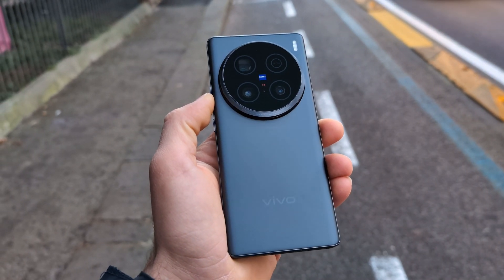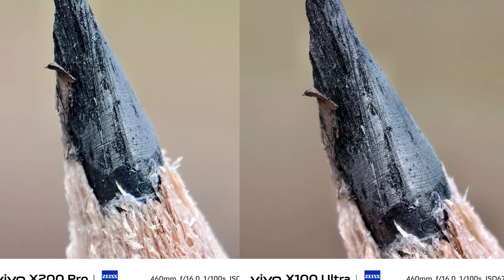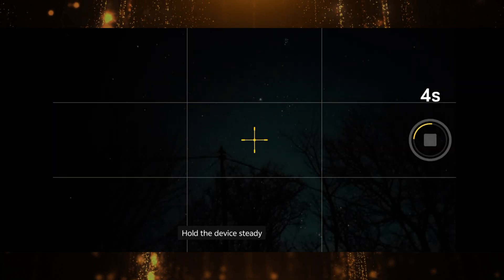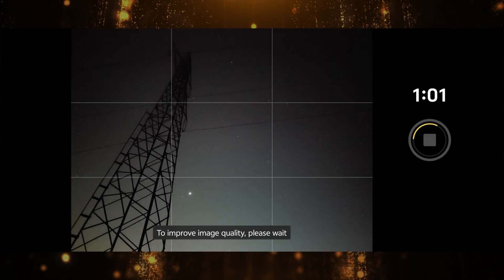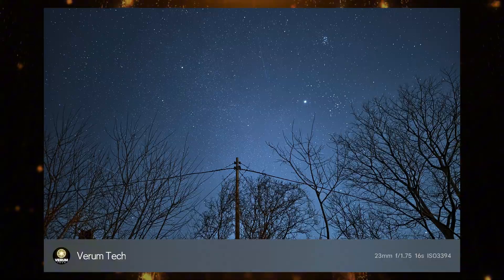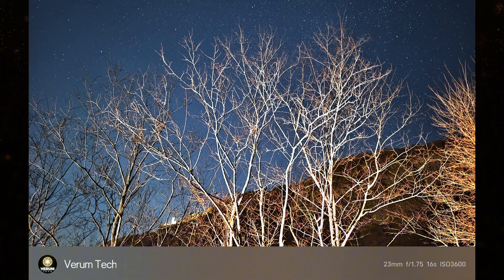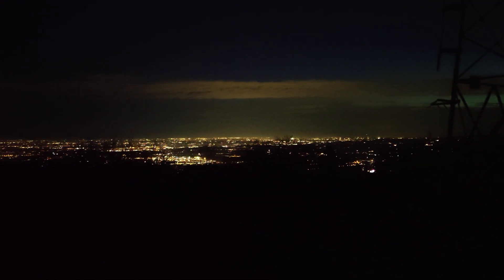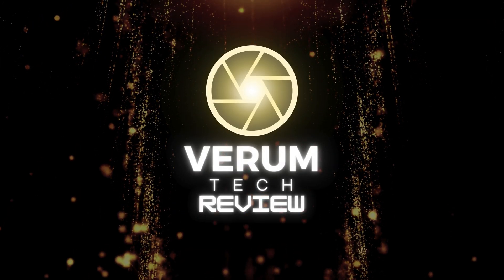vivo X100 Ultra Astro Mode Quick Test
Included in the video: Astro photography.

Have a great day, be safe!